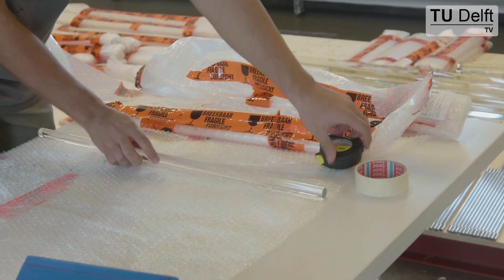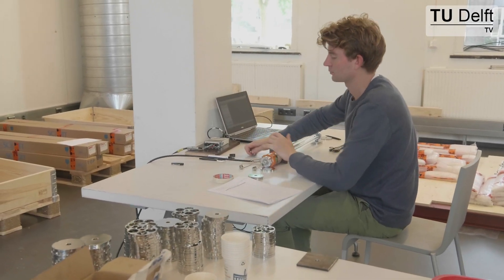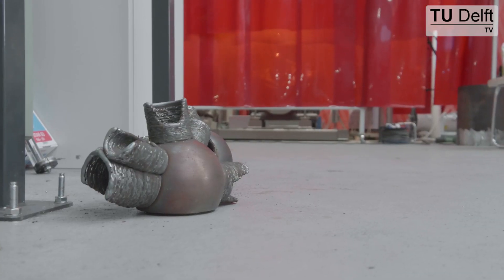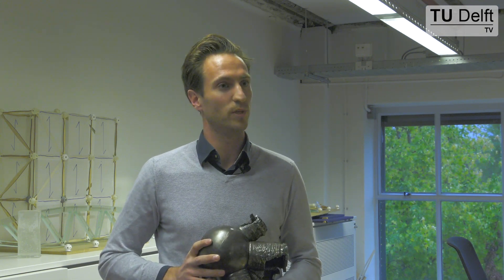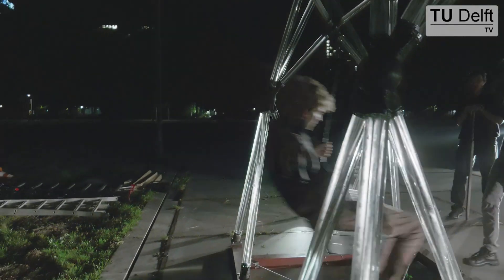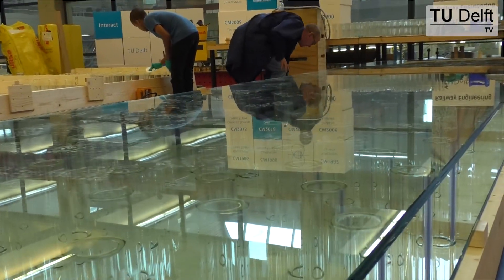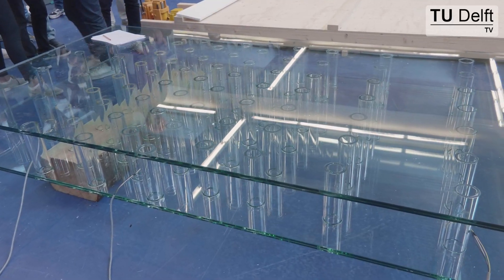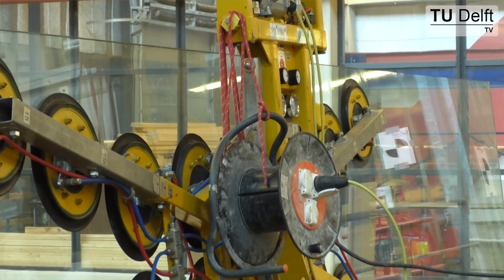Would you dare dance on a glass bridge?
To build a swing or floor out of glass is a fun way to make people aware of the structural potential of glass. We all agree that glass is beautiful, but not everyone is convinced that it can also be safe. The glass and transparency group at TU Delft has been researching how to design and engineer safe glass structures.

The Building Engineering and Architectural Engineering & Technology department built two special glass constructions: a Glass Swing and a Glass Sandwich Floor. They built them to show at Glasstech, an international trade fair for the global glass industry in Dusseldorf. This event sets new trends and is where investments in glass applications are made. TU Delft shared an exhibition room with three German universities, Dresden, Darmstadt and Dortmund.

It has only recently been possible to produce high strength glass. “That’s how we came up with the idea of creating a swing, as it allows people to really experience how strong a glass bundle can be,” says Professor Ate Snijder. Collaborating with a glass company called SCHOTT, they made the glass bundles in the swing from individual glass rods connected by 3D printed joints. After finishing the glass swing, they tested it simply by swinging it to the max. Just to make sure it’s safe.

Rob Nysse had the great idea of making something big enough that people can actually walk across, like a bridge. That’s how the idea of the Glass Sandwich Floor began. They spent several months making small models until they were able to scale it up. In the end, it was big enough for people to walk, run and dance across, and to hold 50 people at a time.

“What we learned from the swing, and what I really liked about making glass structures, is that people are super surprised to see that glass is such a strong material,” explains Snijder. We made a bridge of glass rods and built a swing. Hopefully, in the future, we can make an entire building of glass. That’s my dream!”

The project is a partnership of glass company Schott, engineering bureau Arup, RAMLAB and TU Delft.